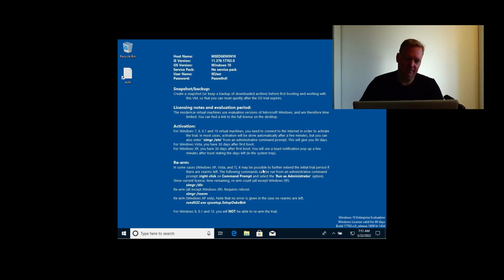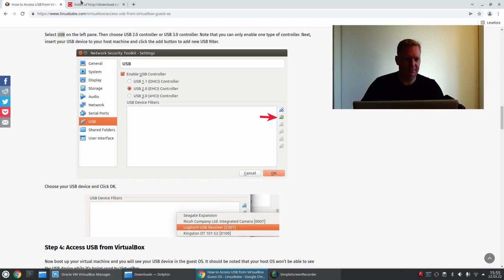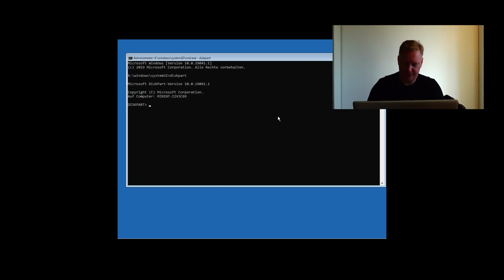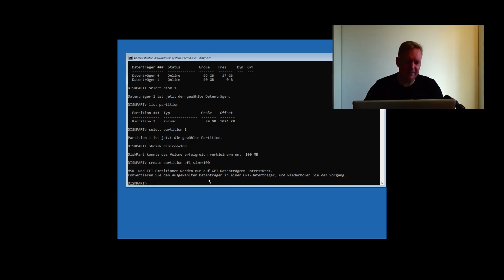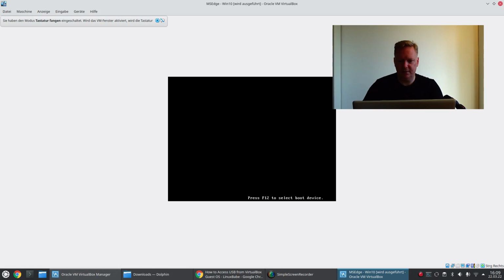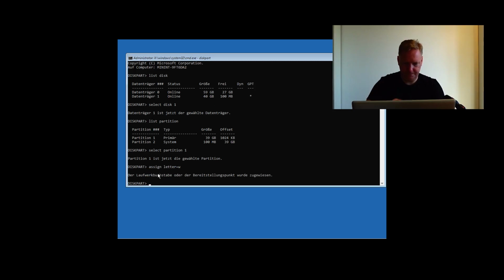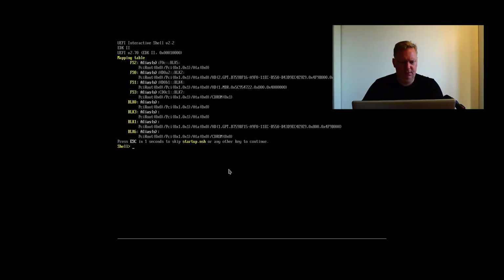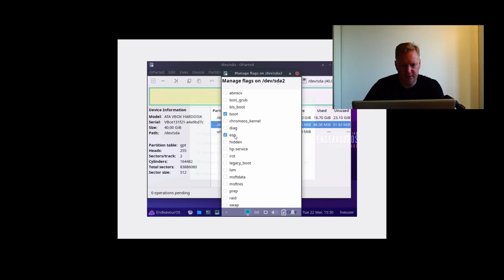Windows (UEFI) Bootloader Repair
After we transformed a Linux System from MBR to UEFI Booting, we now do the same with a Windows System - mainly for people who have dual-boot setups with Windows AND Linux.
(this can also be used to repair a broken Windows Bootloader)